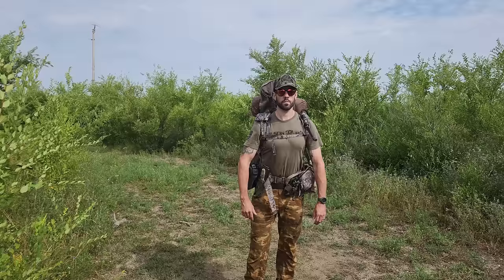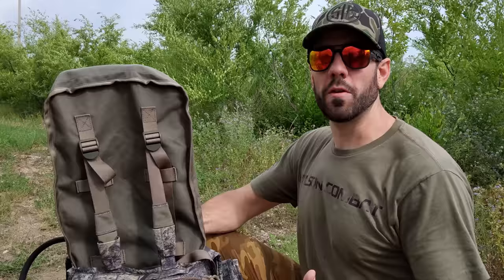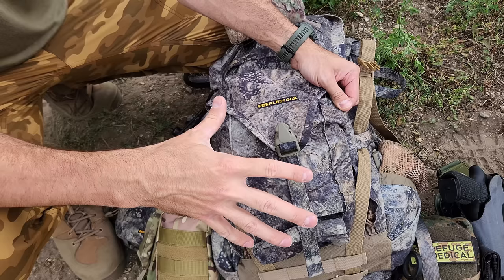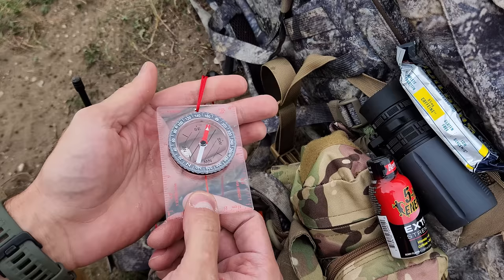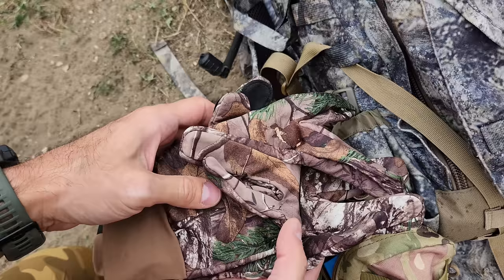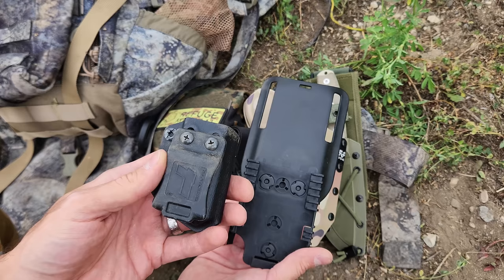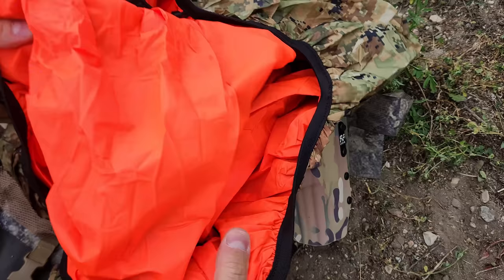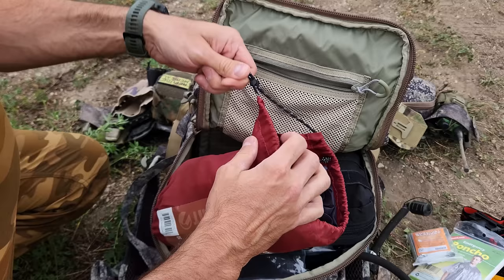Ultimate Armed Bug Out Bag Build For SHTF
What if you need your bug out bag but also need protection based on a dangerous SHTF scenario? Here this prepper's version of the armed BOB.

For more ideas about bug out bags for SHTF survival prepping please

Backpack:
Eberlestock X1 Euro II Backpack
Eberlestock LoDrag II Backpack
Eberlestock Buttstock Cover
Eberlestock Pack Mounted Shooting Rest
Eberlestock Saddle Bladder Bag
Eberlestock Accessory Pouch
Eberlestock Rain Cover (Large)

Sleep System:
Snugpak Scorpion 2 Tent
Snugpak Tactical 3 Sleeping Bag
Snugpak Dri-Sak (Large)
Klymit Insulated Static V Sleeping Pad
Klymit Pillow X Inflatable

Power Kit:
28.5 W Solar Blanket:
Anker 525 Power Bank
XTAR Battery Charger
Baofeng UV-5R USB Rechargeable Extended Batteries w/ Cable
aLOKSAK Storage Bag

NAR Gen 7 CAT Tourniquet

Hydration:
Source WXP Storm Valve 2L Bladder
Sawyer Mini Water Filter
Potable Aqua Iodine Water Purification Tablets
40oz Stainless Steel Water Bottle
Propel Electrolyte Packets
Molle Water Bottle Pouch

Sustainment/Energy:
2400 Calorie Emergency Ration Bars
XMRE Blue Line Meals Ready To Eat
5 Hour Energy
Cliff Builders Protein Bar
Folgers Instant Coffee Packets

Cutting Tools:
ESEE 4 Fixed Blade Knife

Recon/Intel Tools:
Vortex Solo R/T 8x36 Monocular
Baofeng UV-5R Radio

Survival Tools:
Coghlan's Map Compass
Smith's Knife Sharpener
Streamlight Double Clutch Headlamp
Emergency Mylar Blanket
BCB Emergency Fishing Kit
Rite in the Rain Notepad
Rite in the Rain Pen
Ben's Bug Spray

Hygiene:
Bravo Sierra Body Wipes
Toilet Paper Tablets
Travel Toothbrush Kit
Gold Bond Body Powder

Fire Kit:
Folding Emergency Stove
UCO Stormproof Matches
Strike Anywhere Matches
Waterproof Matches
Mini Bic Lighters

Cookware:
Stanley Adventure Cook Set
Valtcan Titanium Folding Spork
P51 Can Opener
Microfiber Cloth

Modular Holster System:
Safariland Quick Locking System Kit
Safariland MLS15 Molle Adapter
Safariland Low Ride Belt Loop
Condor Universal R Pouch
Condor Single Double Stack Pouch
Tulster Double Stack Carrier

Field Maintenance Kit:
Otis Tactical Cleaning System

Everyday Carry:
Surefire Stiletto Flashlight
Leatherman Skeletool Multi-Tool

00:00:00 Introduction
00:01:37 Eberlestock X31 LoDrag Backpack
00:03:05 Snugpak Scorpion 2 Tent
00:05:25 Eberlestock Rifle Scabbard
00:08:33 Snugpak Tactical 3 Sleeping Bag
00:10:23 Eberlestock Saddle Pouch / Shooter's Rest
00:12:54 Left Waistband Gear
00:14:02 Vortex Solo R/T 8x36 Monocular
00:17:28 Water Kit
00:21:36 Right Waistband Gear
00:22:53 Modular Holster System
00:25:45 BearFAK First Aid Kit
00:28:00 Eberlestock Rain Fly
00:29:41 Top Pocket Gear
00:35:11 Fire Kit / Cleaning Kit
00:41:15 Power Kit
00:48:04 Silky Saw Pocket Boy
00:51:50 Source 2L Hydration Bladder
00:54:04 Condor Universal Mag Pouches
01:00:17 Cookware
01:02:52 Total Weight & Overview
01:05:15 Everyday Carry Gear